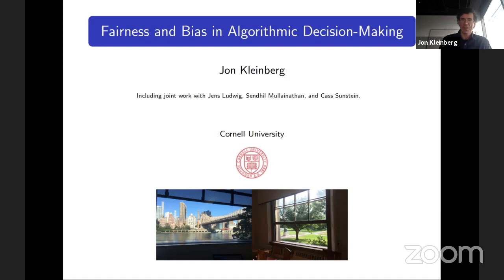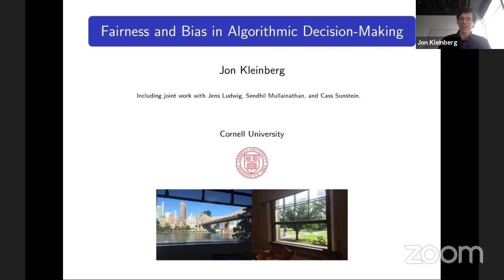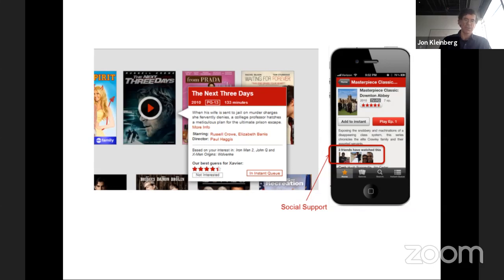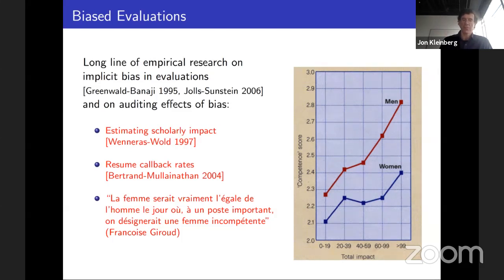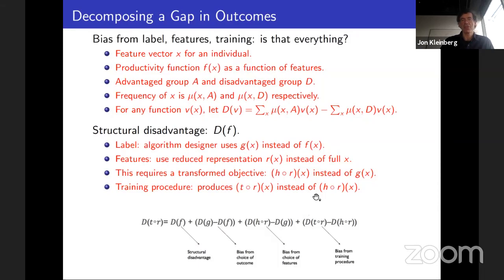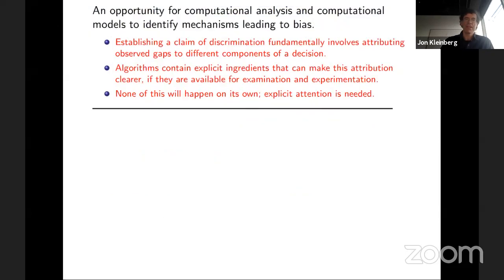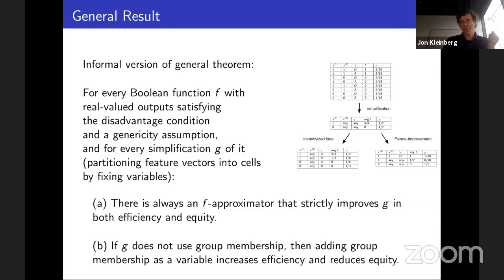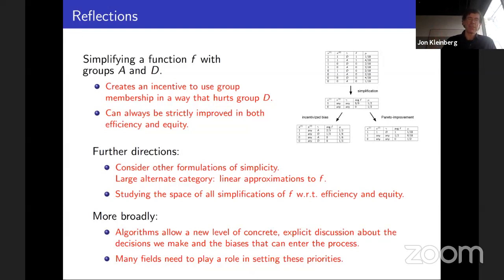Jon Kleinberg on Virtual Foundations of Data Science Series (Feb 28, 2020)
Title: Fairness and Bias in Algorithmic Decision-Making
Abstract: As data science has broadened its scope in recent years, a number of domains have applied computational methods for classification and prediction to evaluate individuals in high-stakes settings. These developments have led to an active line of recent discussion in the public sphere about the consequences of algorithmic prediction for notions of fairness and equity. In part, this discussion has involved a basic tension between competing notions of what it means for such classifications to be fair to different groups. We consider several of the key fairness conditions that lie at the heart of these debates, and in particular how these properties operate when the goal is to rank-order a set of applicants by some criterion of interest, and then to select the top-ranking applicants.

The talk will be based on joint work with Sendhil Mullainathan and Manish Raghavan.